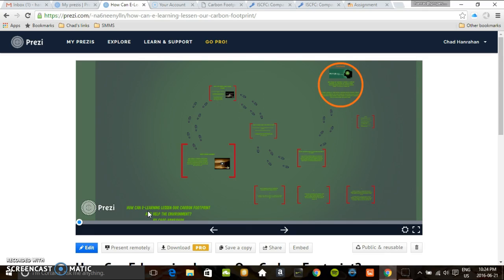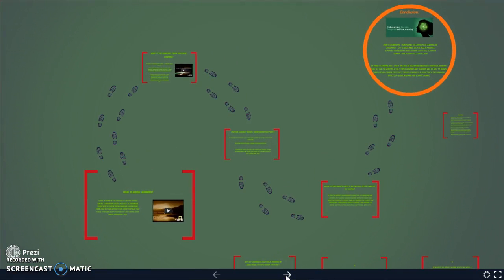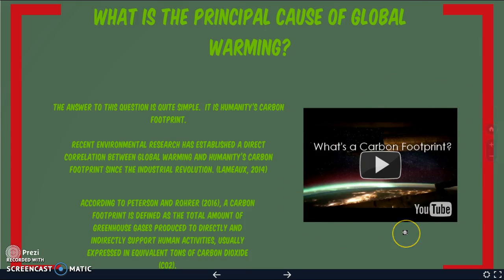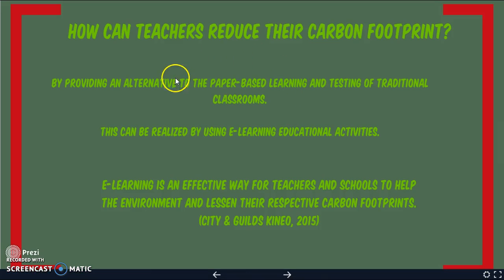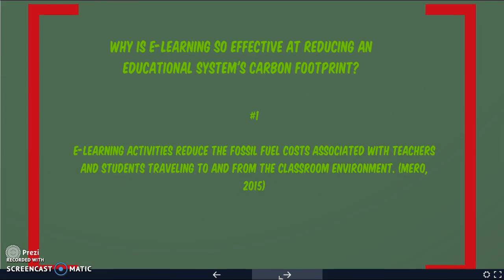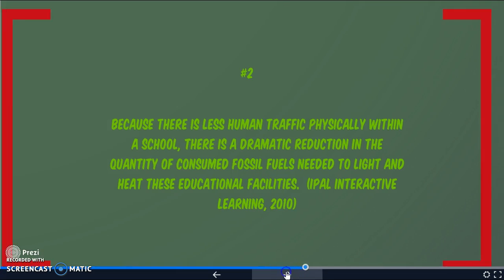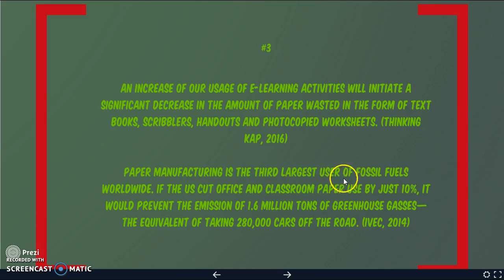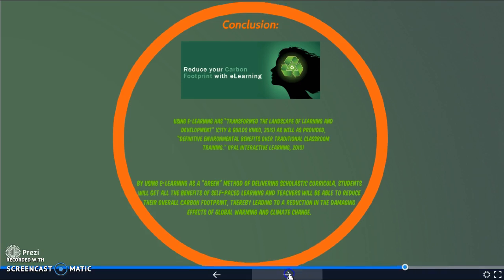How Can E-Learning Lessen Our Carbon Footprint and Help the Environment?